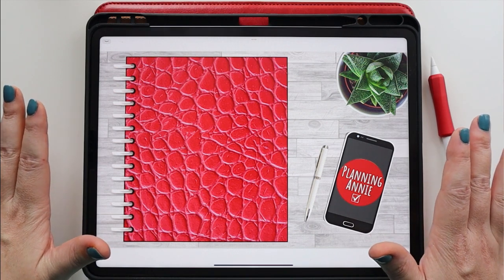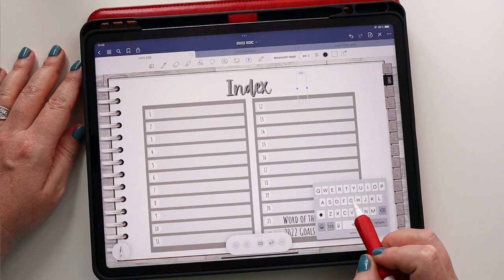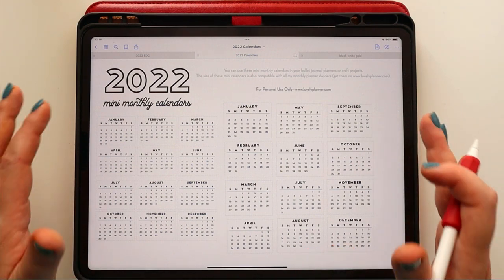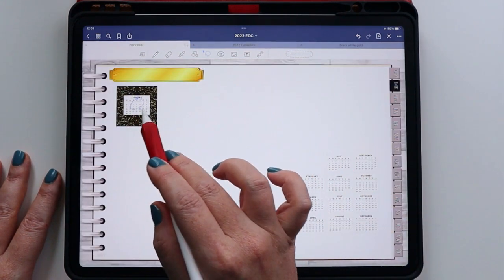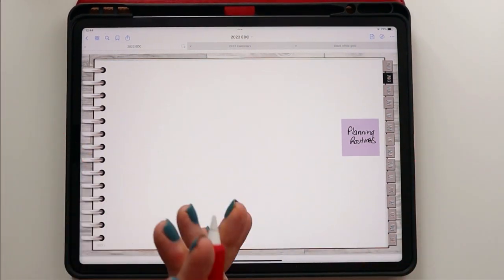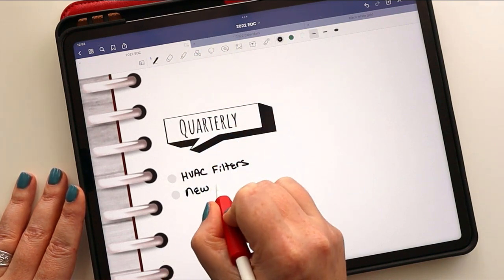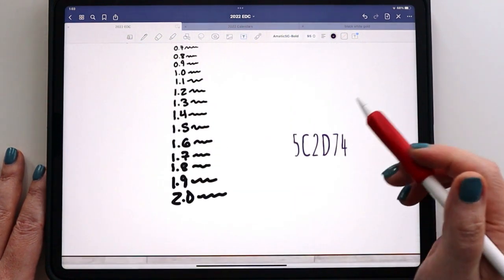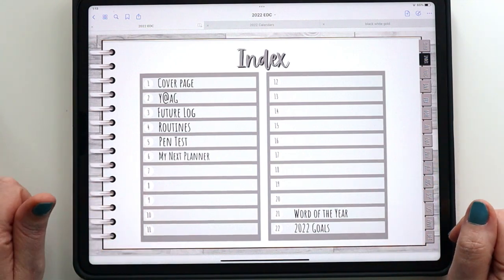2022 Planner Setup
Hey there Planners! Today I am setting up my personal planner for 2022 with all those initial pages: index, year at a glance, future log, planning routines, pen test page, etc.

For 2022 I am using a digital planner for my personal, work and everything else planner. To hear more about this, check out my Planner Stack video:

Ipad Pro 12.9
Apple Pencil 2
Paperlike Screen Protector
Ipad Cover
Apple Magic Keyboard
Desktop Stand
Fast Charger
Apple Pencil Tips
Pencil Grip
Pencil Stand

I hope you enjoy the video. If so, give me a thumbs and let me know. And, as always, thanks for planning with me!